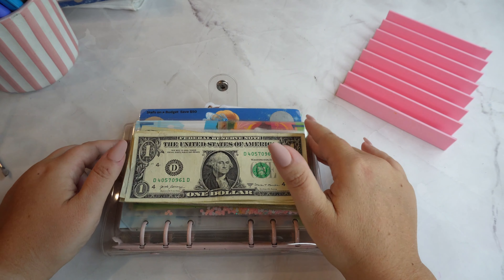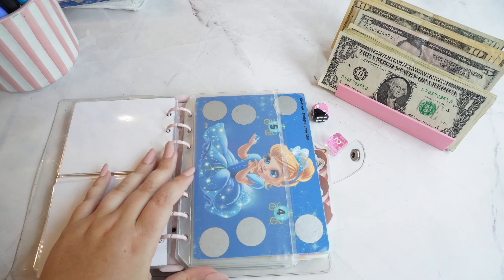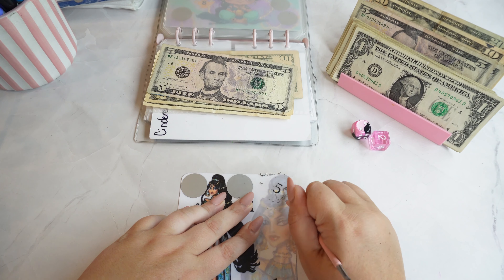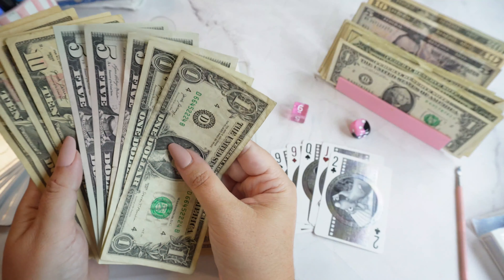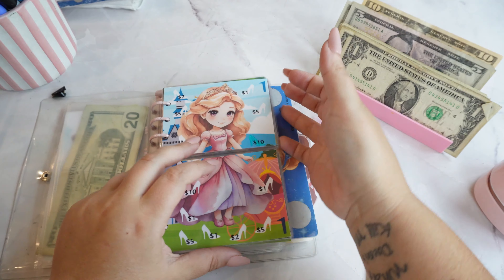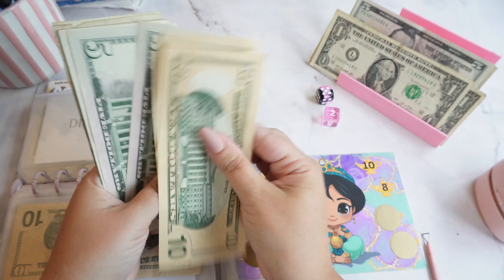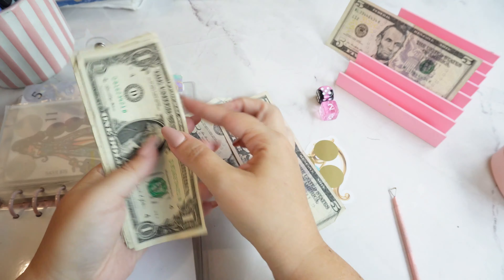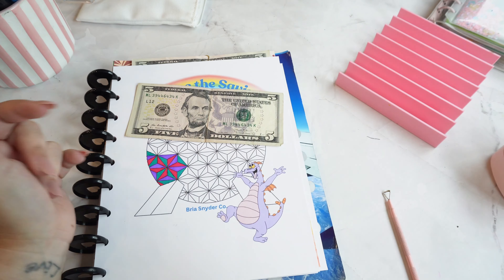Lennox's Princess Birthday Binder Cash Stuffing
My name is Bria, I'm a full time Travel Blogger on Instagram and my main YouTube Channel. I recently sold everything to travel with my kids and husband full time in a fifth wheel. Over here we will be cash stuffing my brand partnership paychecks while saving for each trip and working towards getting a month ahead on my bills.

Plant Therapy

road trip envelopes

Purchase my new book here!

Challenges from:
Princess Mash Up @SavewithSydneybear
Baby CInderella @stefsonabudget
Vogue Jasmine @ChampagnesCorner
Baby Jasmine @stefsonabudget
Tiara Cutout @lemonivybudgets
Epcot Catch All @briaexploresbudgeting